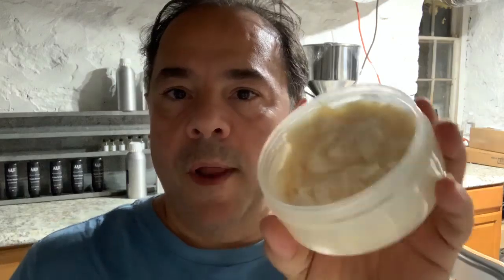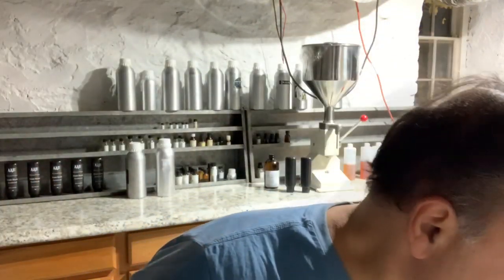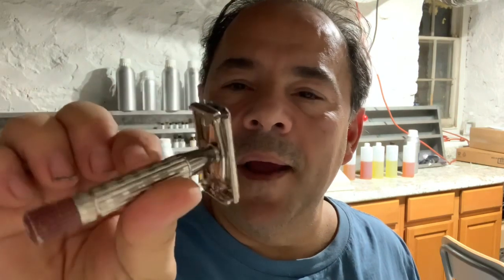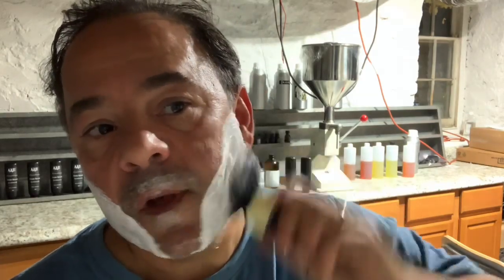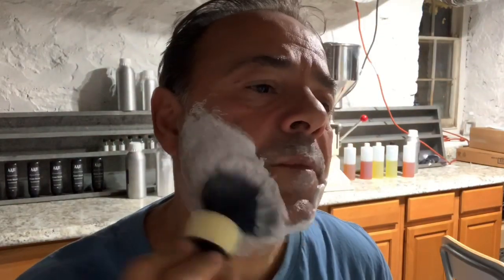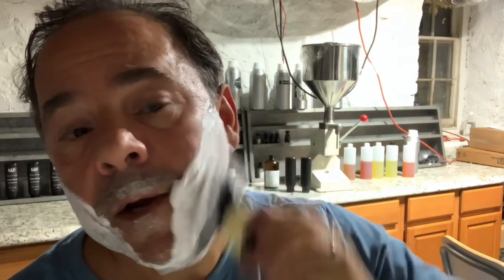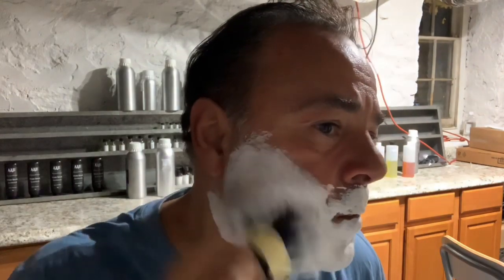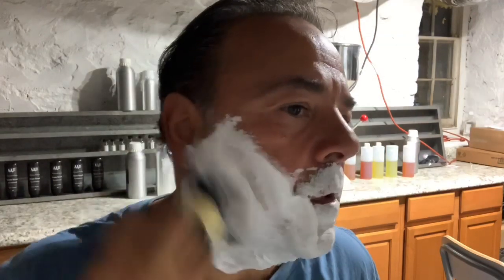The new A&E Face Spackle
New sub brand to Ariana & Evans for the budget conscious wet shaver. Exceptional performance for $12.99